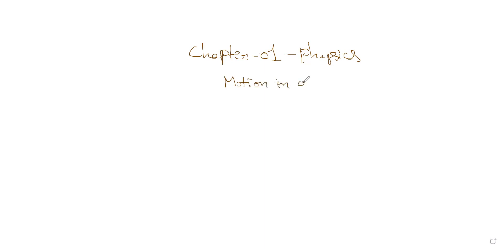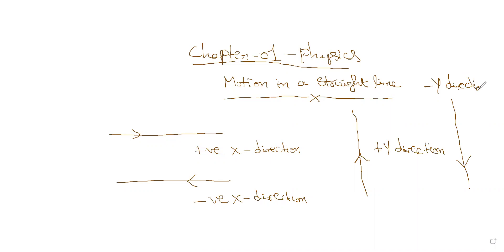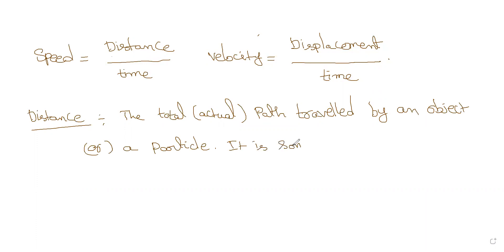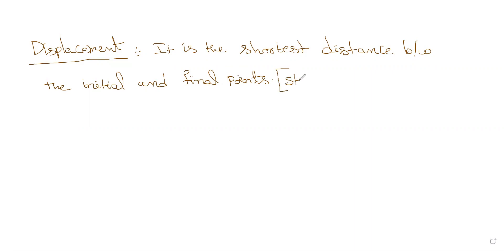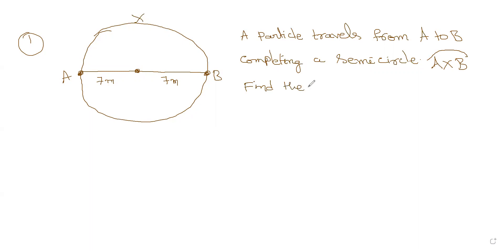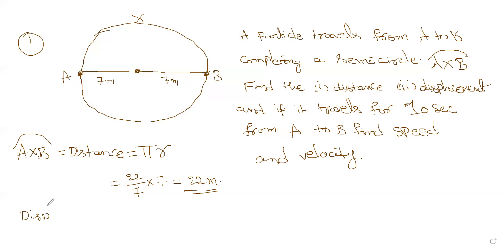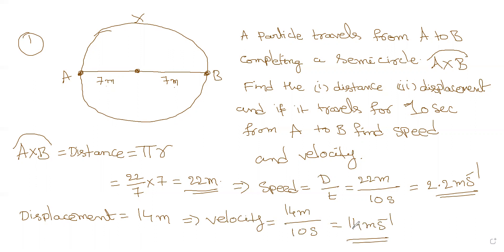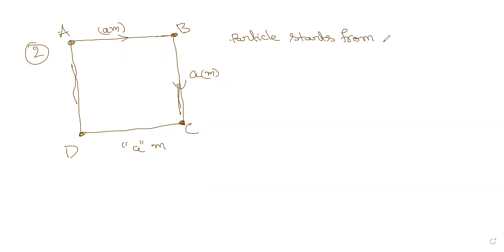Motion in a straight Line Part -0 l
Motion in a straight line Part-ol(a) part-Ol (a)